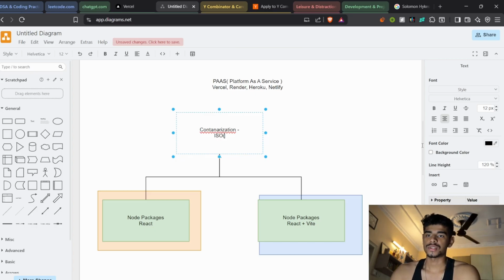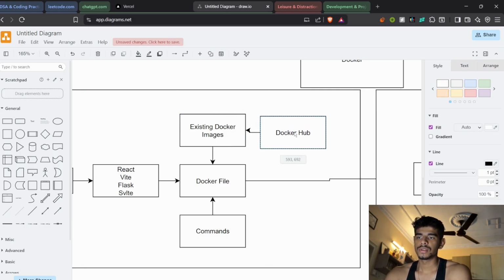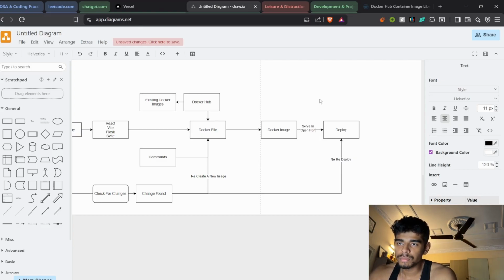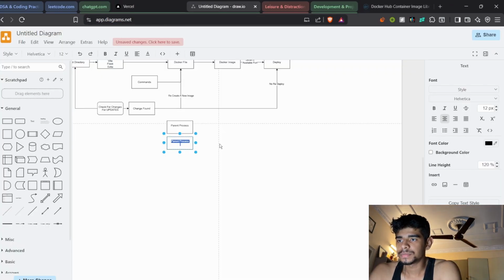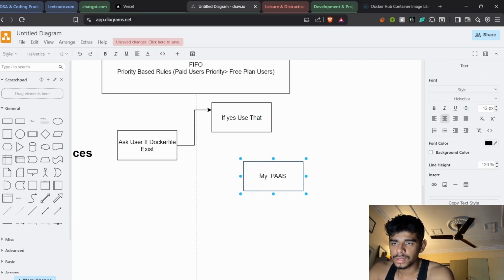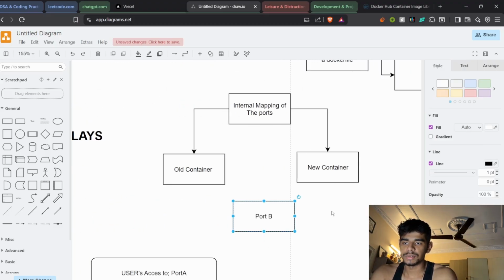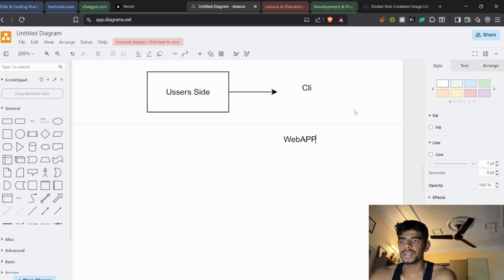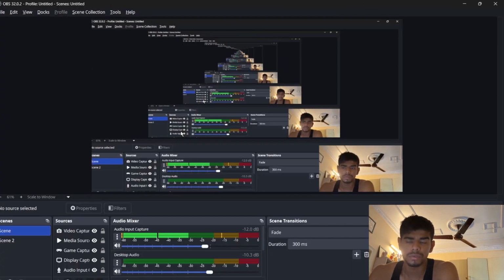Making a self hosted PAAS(Platform As A Service) like vercel. One Click Deploy.